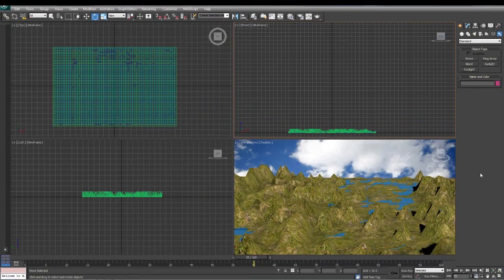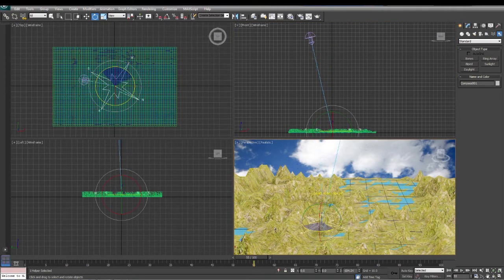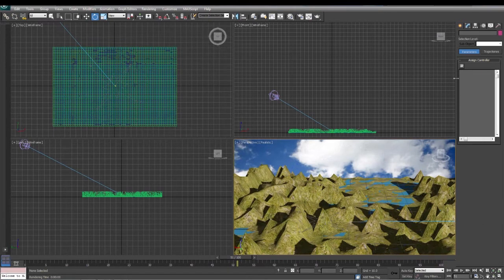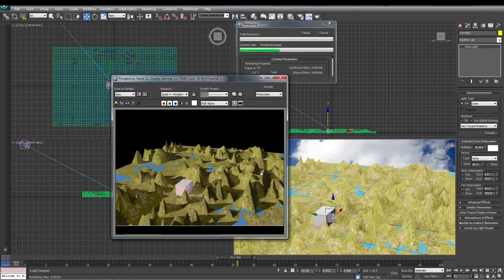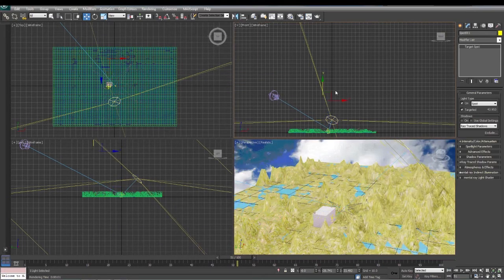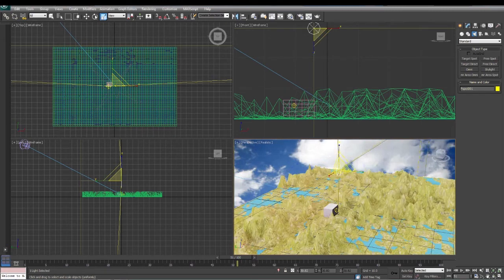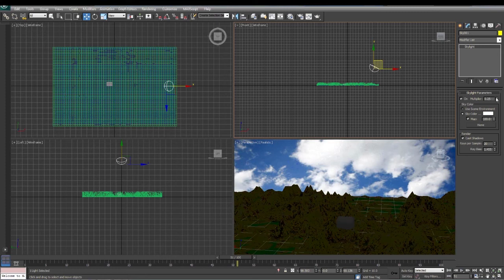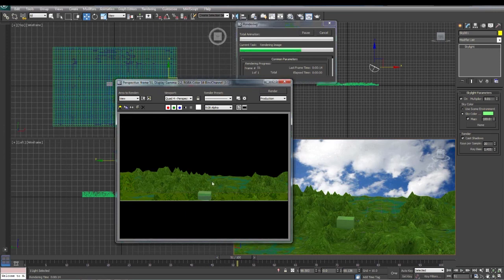3D Max Lighting 2 Tutorial using daylight systems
3D Max Lighting 2 Tutorial using daylight systems to create real world lighting in 3D models or game worlds